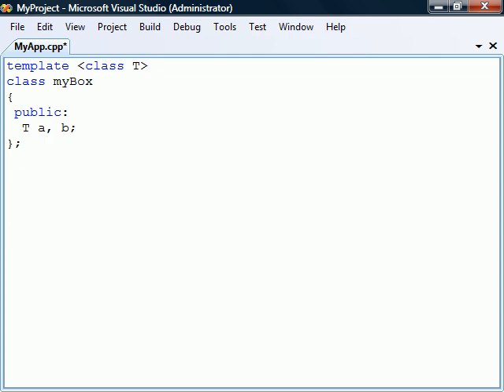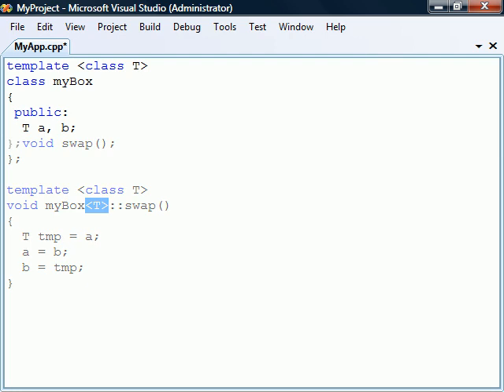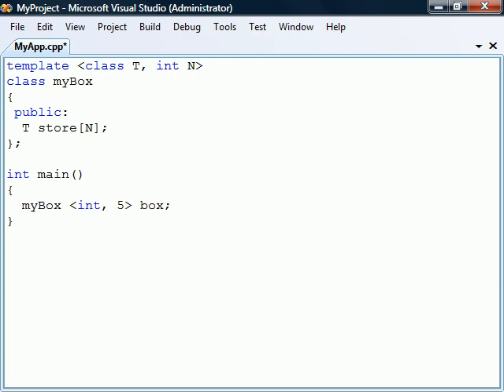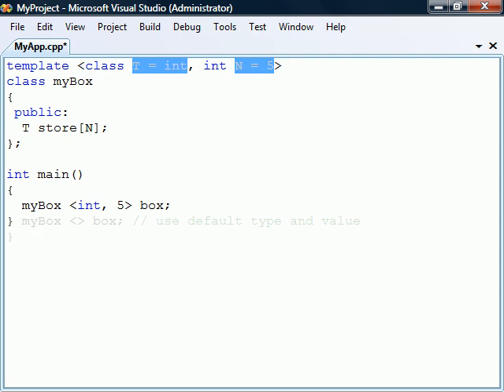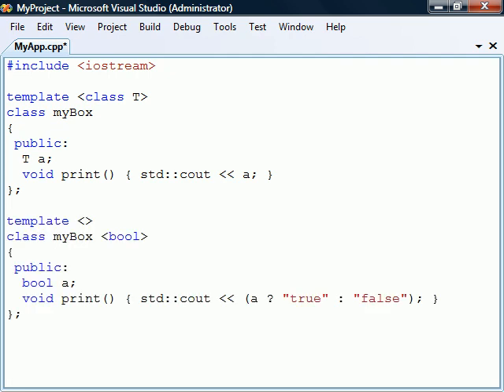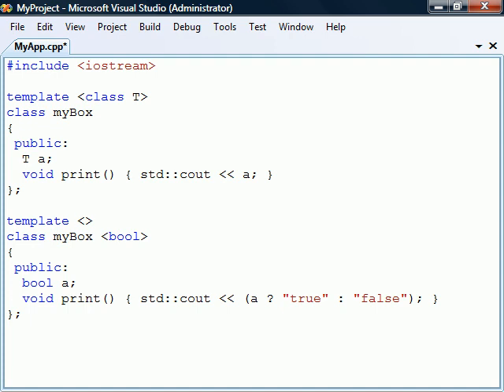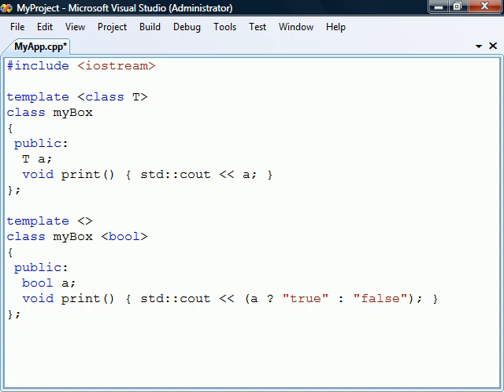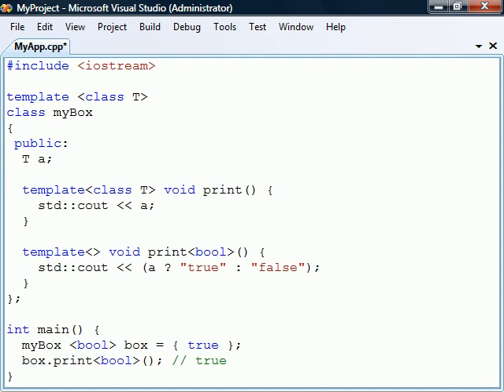C++ Tutorial - 34 - Templates II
This video covers C++ templates - part 2.